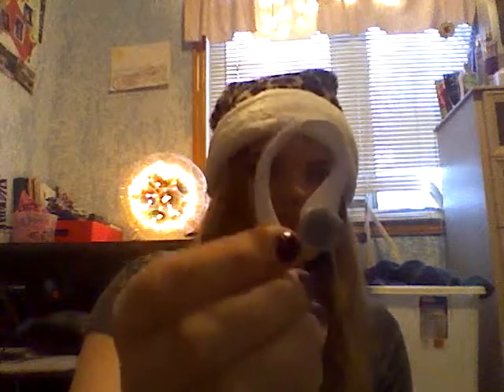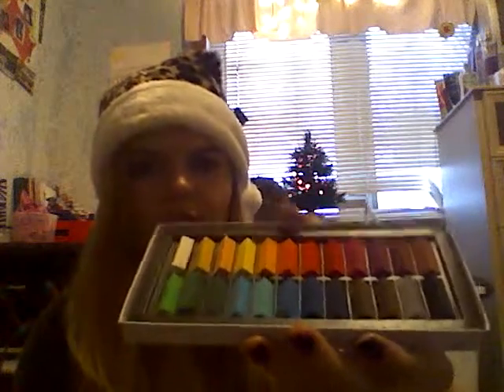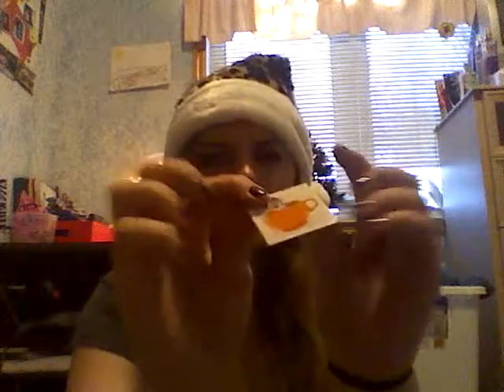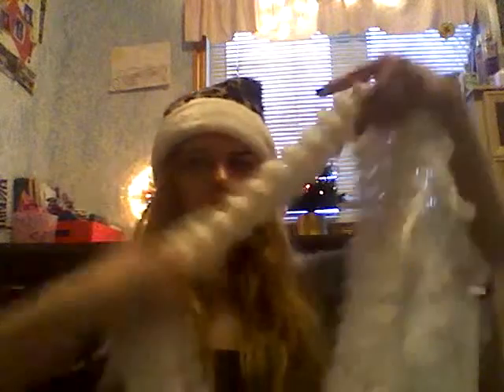What I got for Christmas 2013!!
Everything I got for Christmas! I am so thankful for what I got!